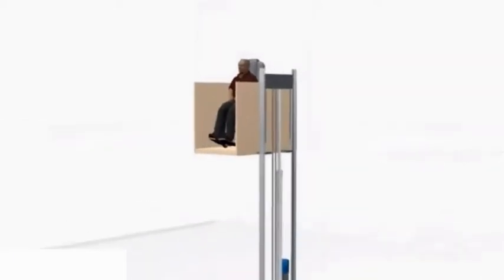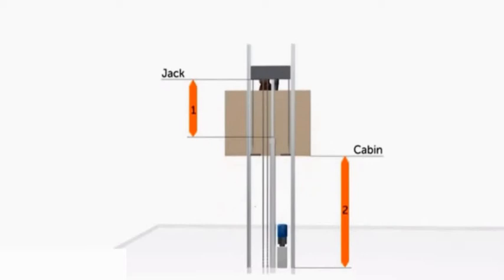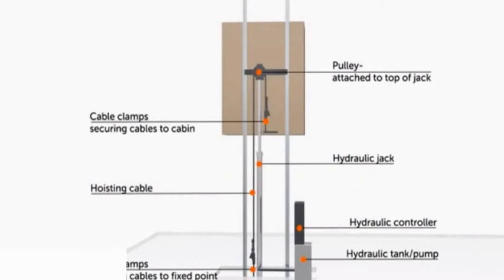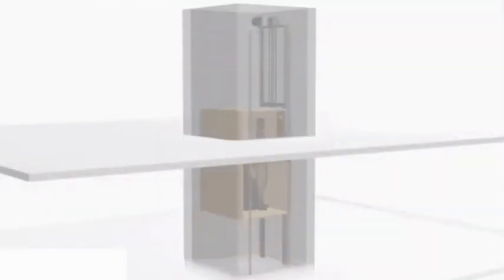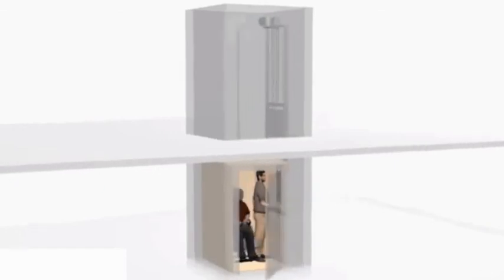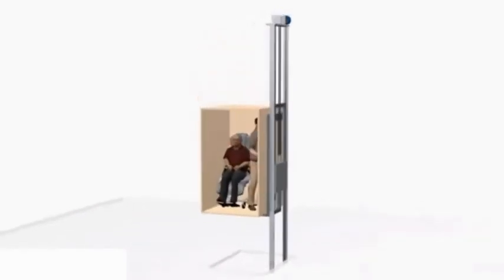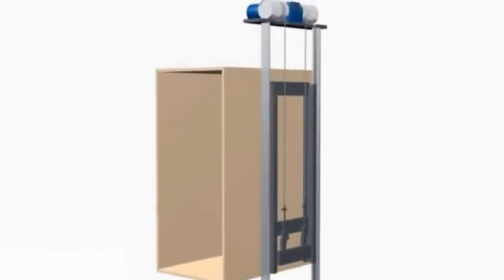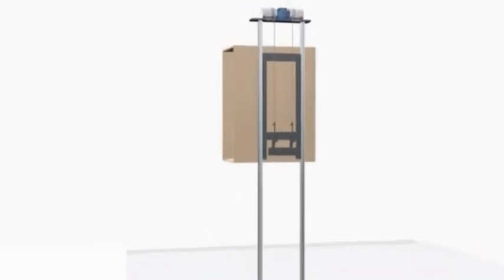Home Elevators | Home Lifts | Hydraulic Home Elevators | Bungalow Lifts / Elevators | Villa Lifts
Home elevators or Home lifts are now becoming a household appliances. Most of the people has started using home elevators.
In this video I've mentioned the working of all the different types of elevators present in the market, and explained them very easily.